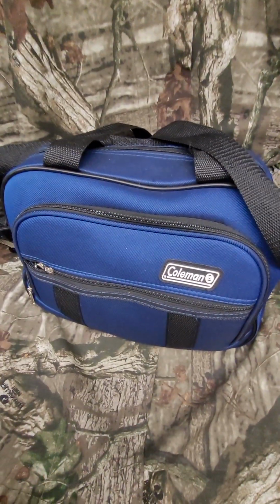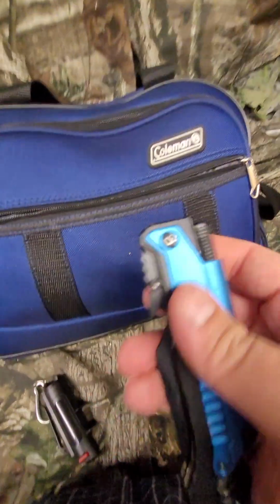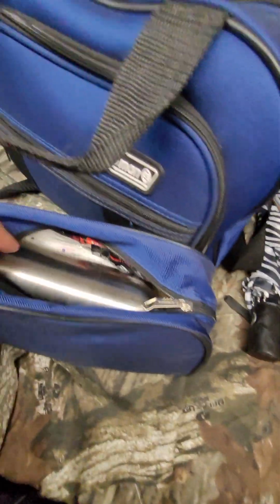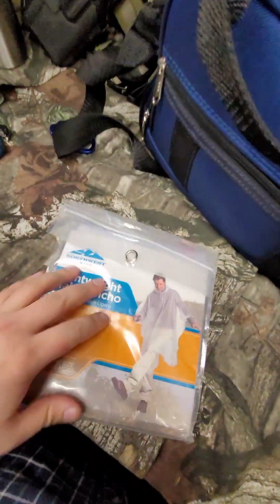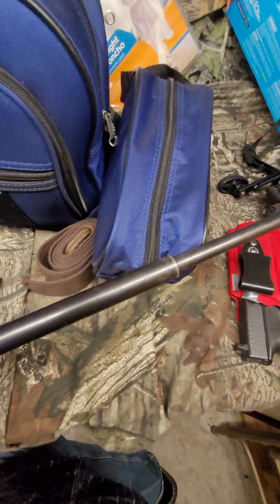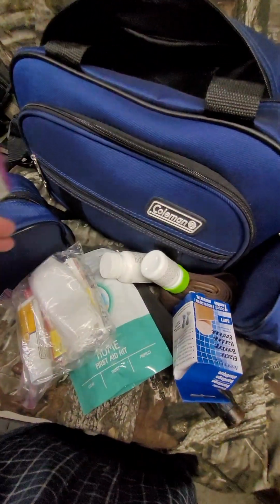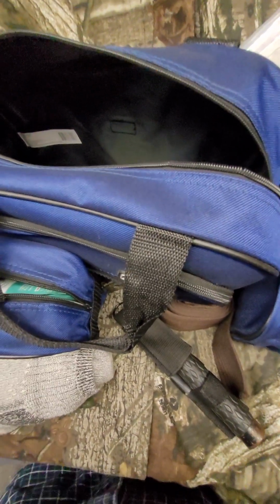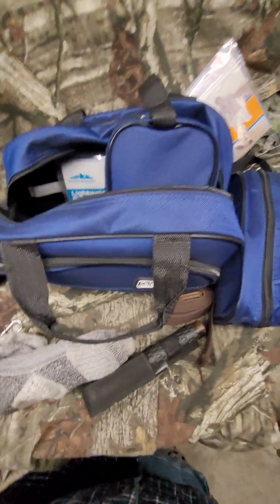mrs. t.m.t get home back